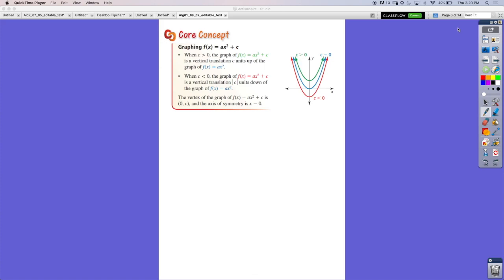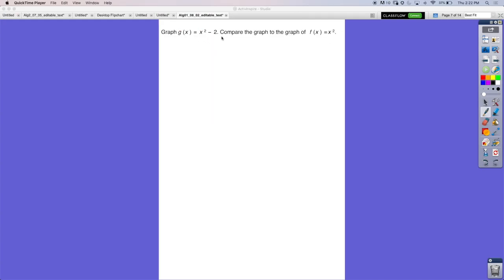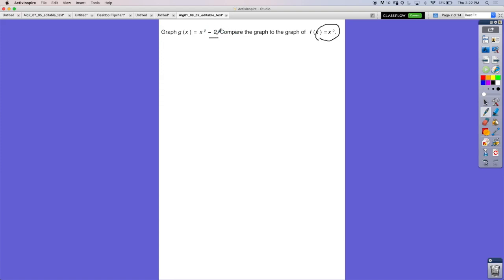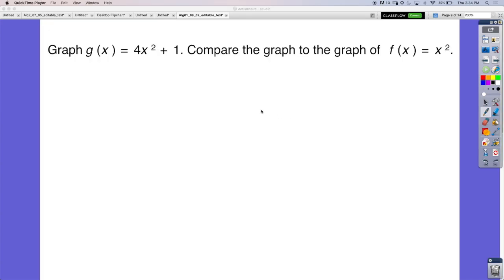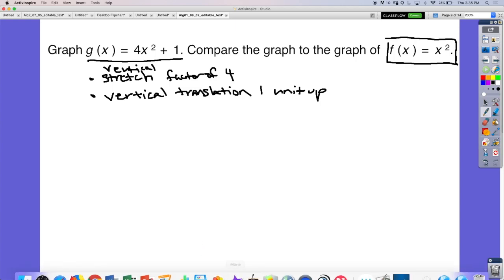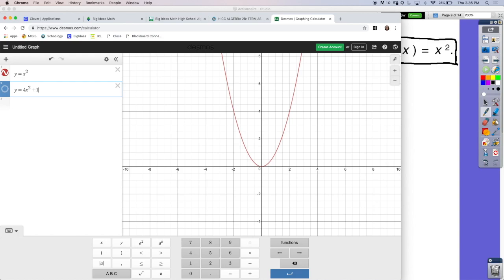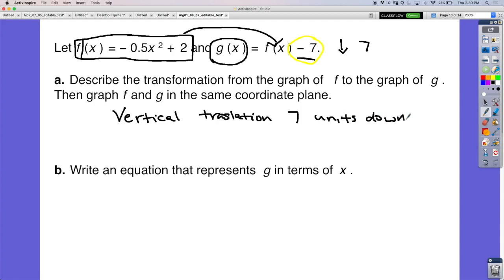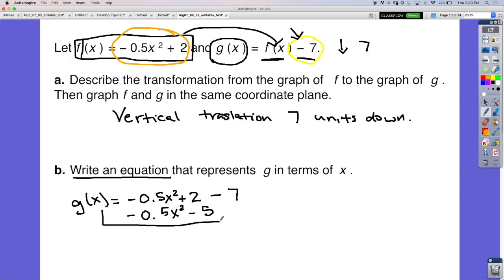Alg1 8.2 Graphing ax^2 + c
This video is about Alg1 8.2 Graphing ax^2 + c